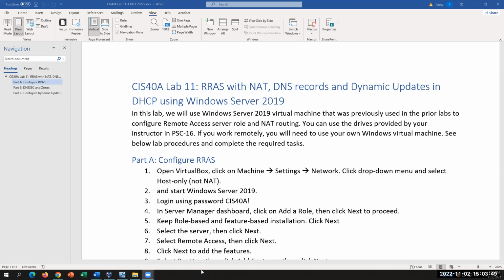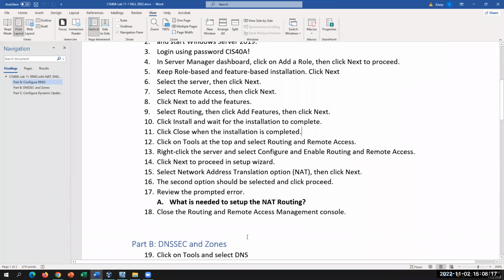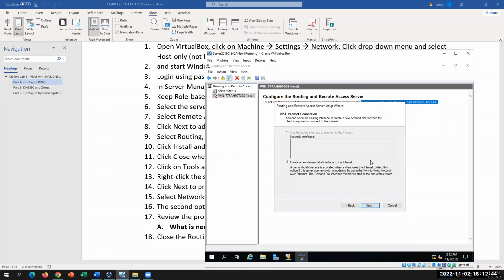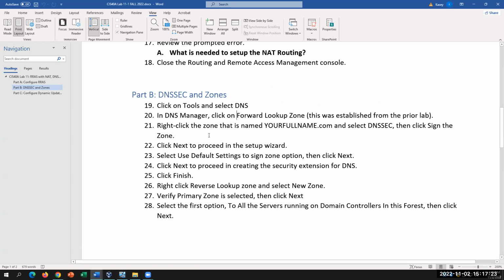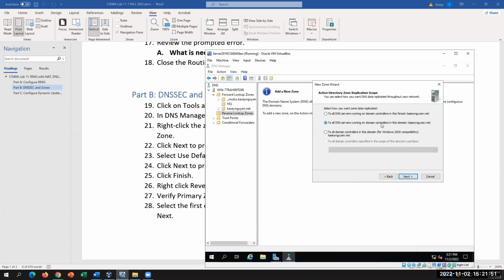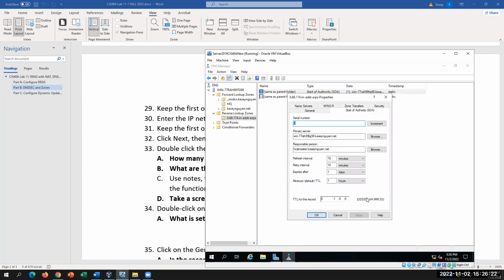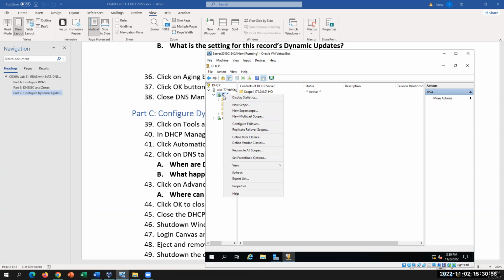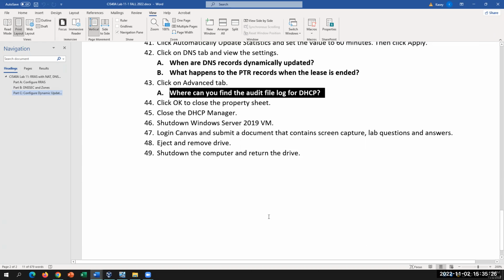CIS40A Unit 11 Lab: RRAS, DDNS, DHCP Dynamic Updates in Windows Server 2019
Exercise entails configuring Windows Server 2019 RRAS, DDNS, DHCP Dynamic Updates in Windows Server 2019.